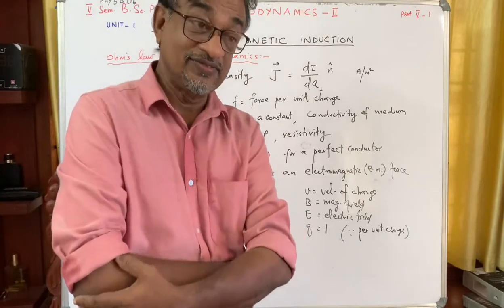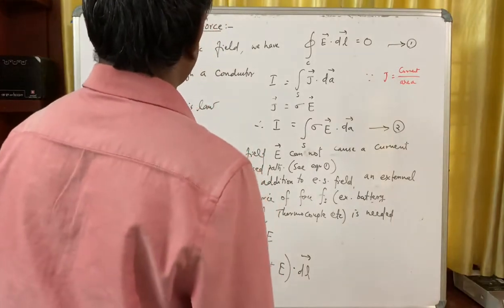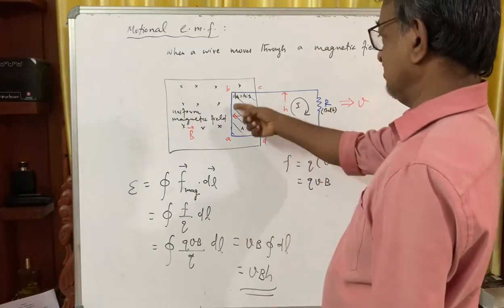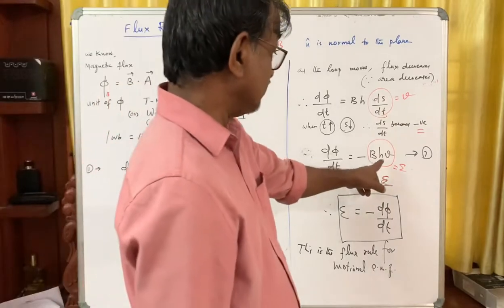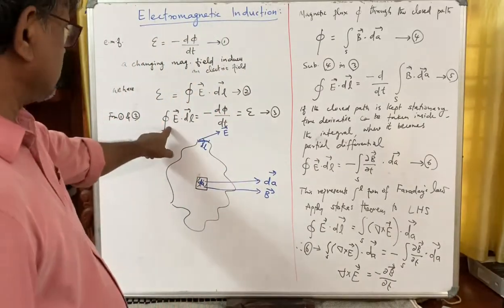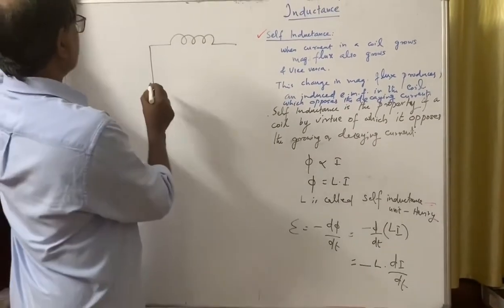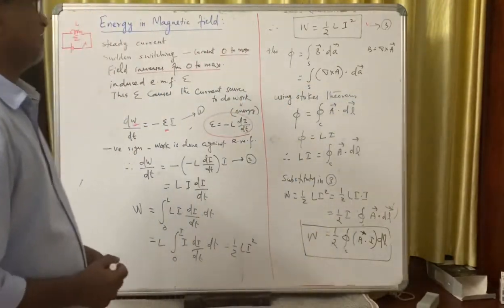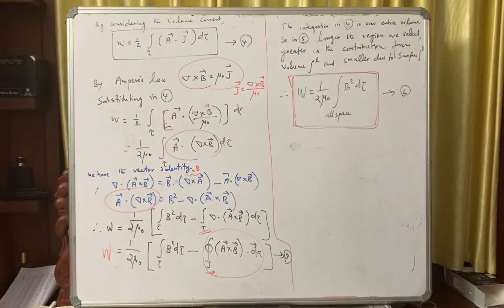B SC PHYSICS : ELECTRODYNAMICS II : MEPPAYIL NARAYANAN